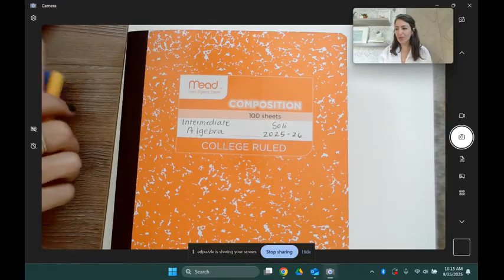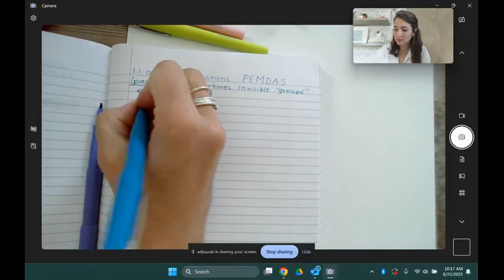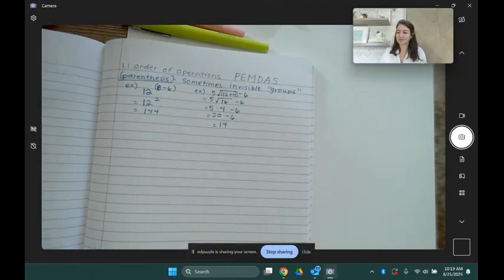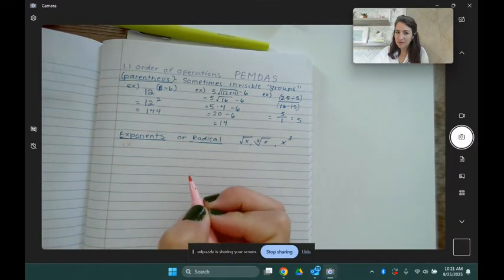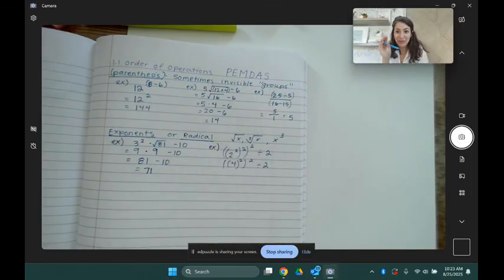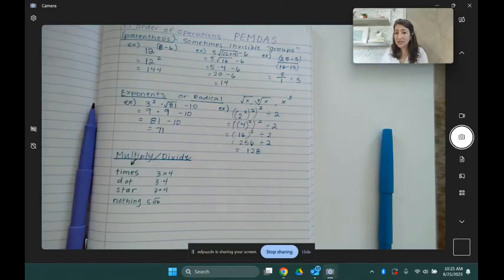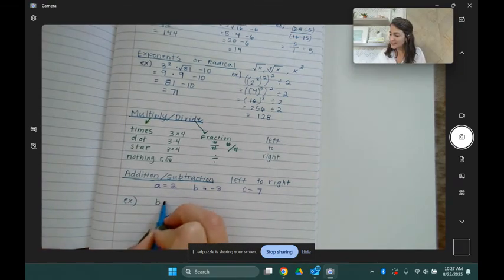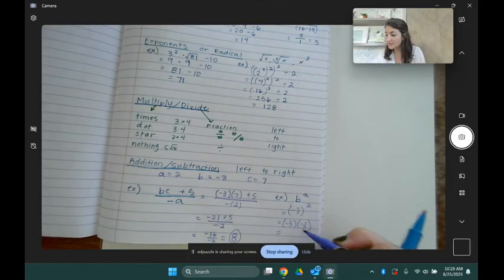1.1 order of operations